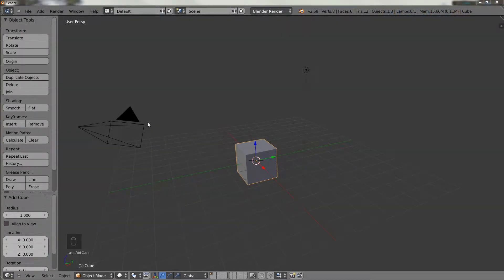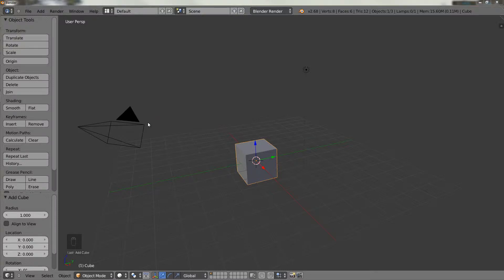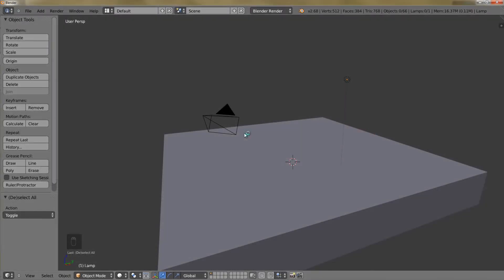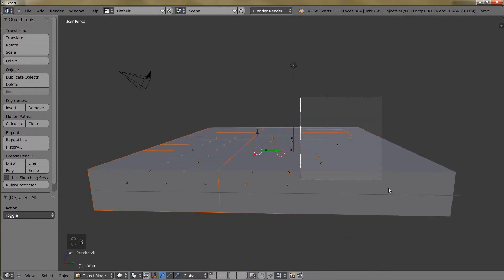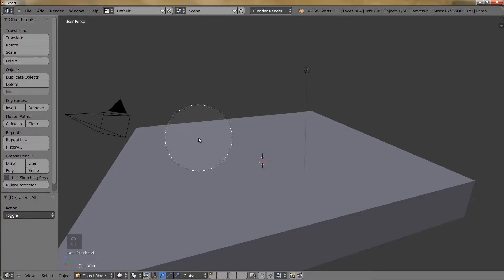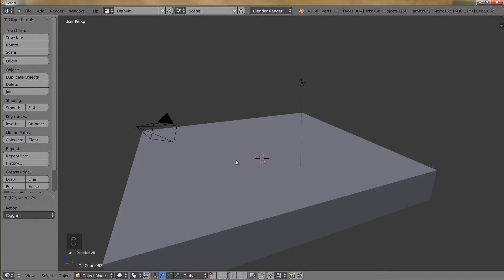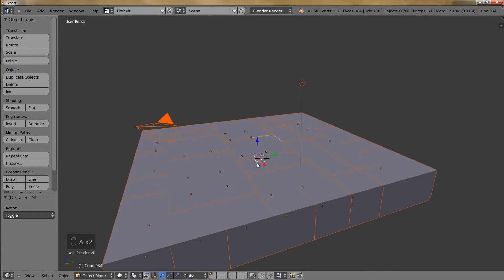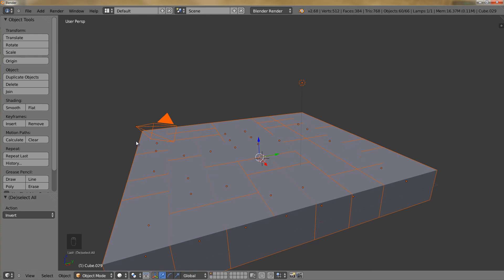2. Blender Beginners Video Tutorial - Selecting in Blender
In this second part of the Blender Beginners Video Tutorial Series, you will learn all the different methods you can use to select 3D objects in Blender's 3D Viewport.

Part 7 - Basic Functions in Edit mode: